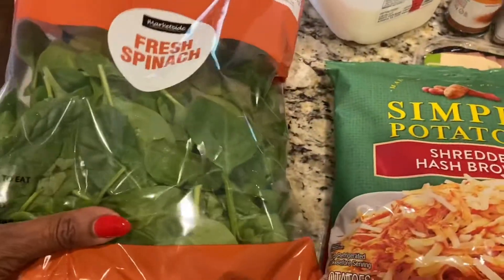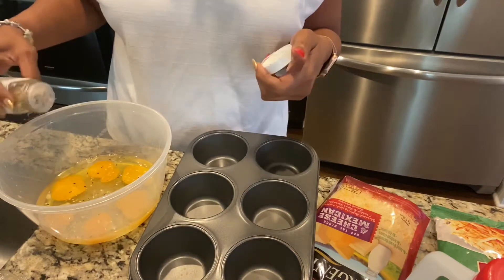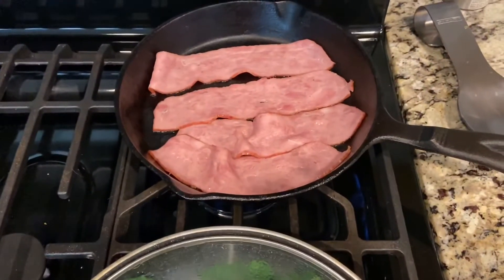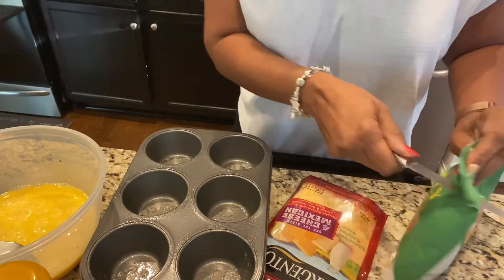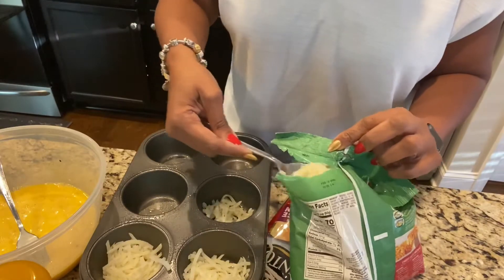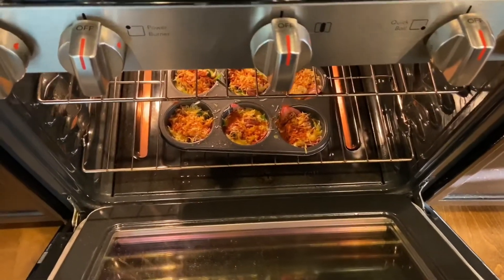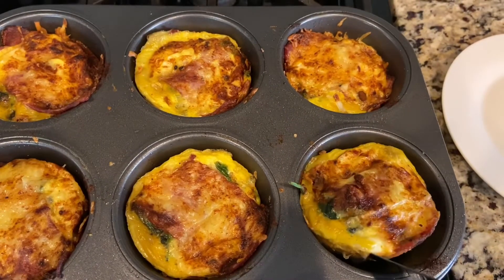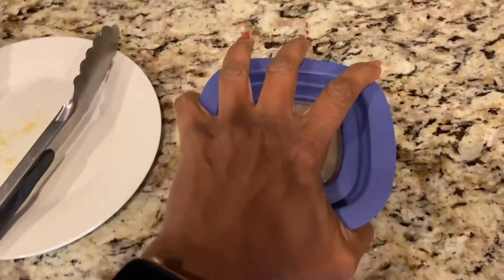How to Meal Prep for Breakfast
In this video I am sharing how I meal prepped and made breakfast for the week in 20 minutes. I made breakfast quiche/egg bites.